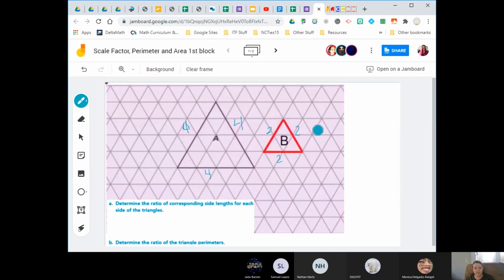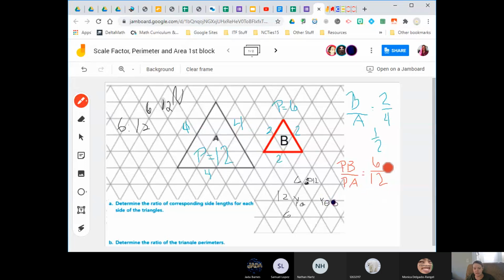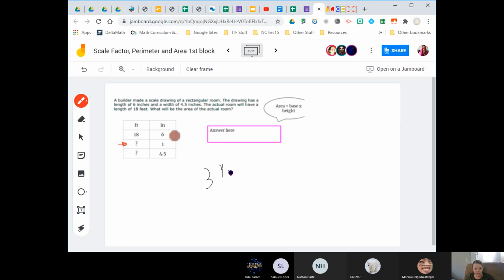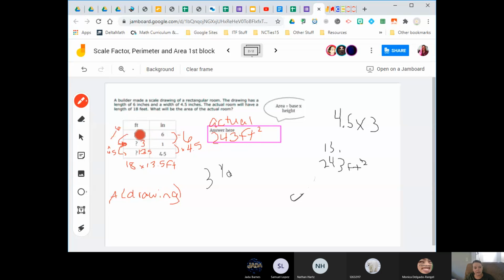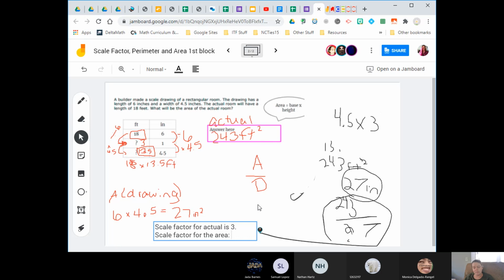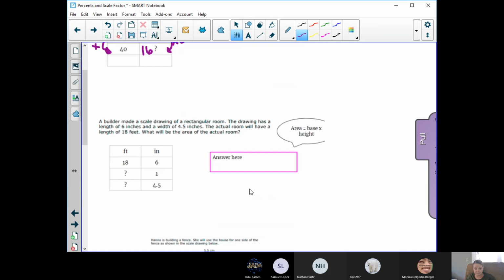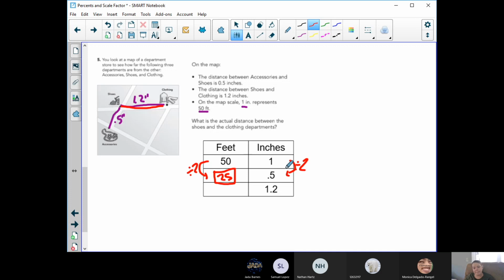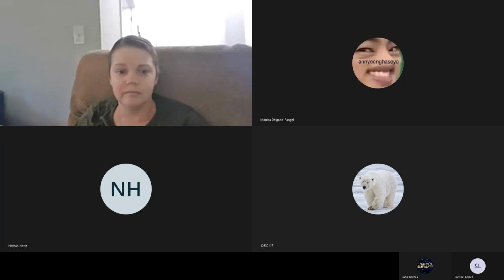Scale Factor Area, Perimeter and Maps